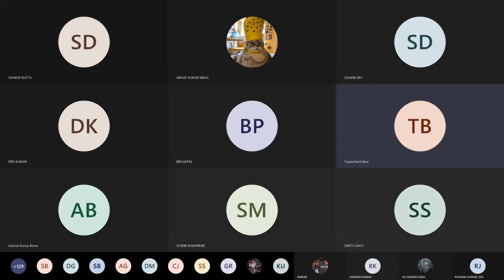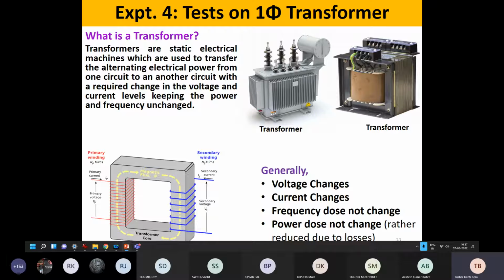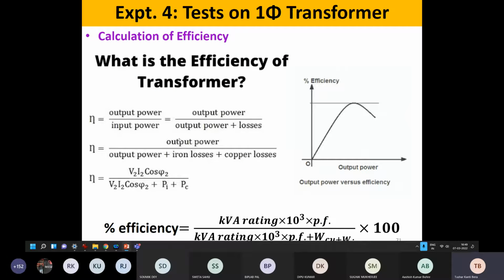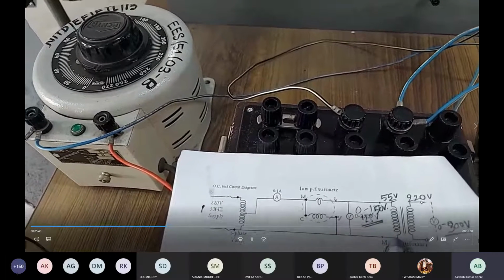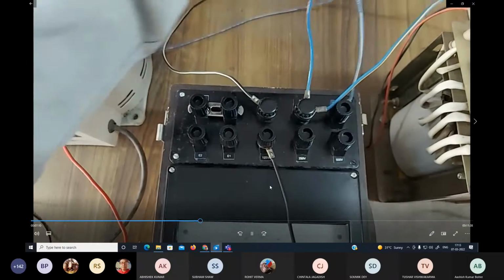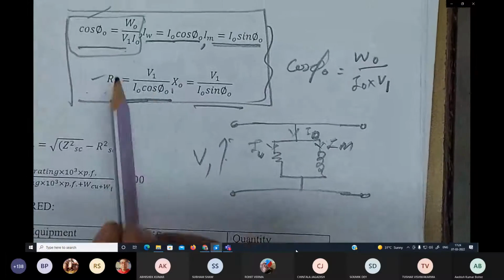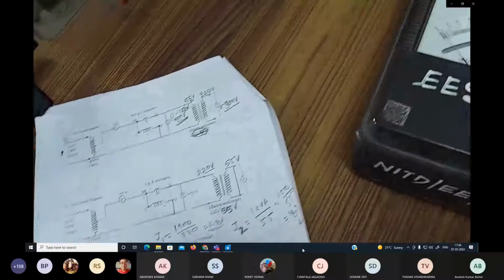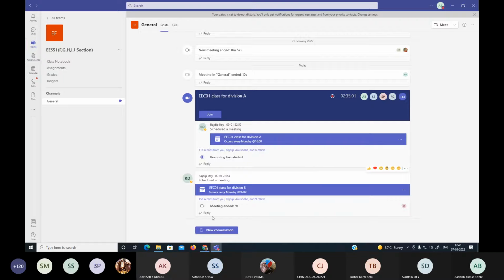EEC01 class for division A 2022/03/07 EES51 Last Lecture Division a on 7th March'2022